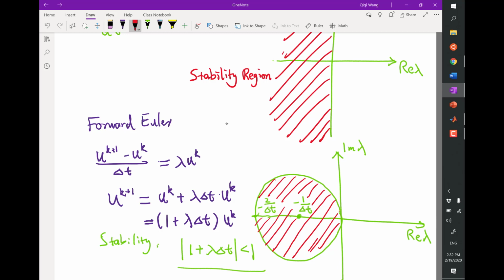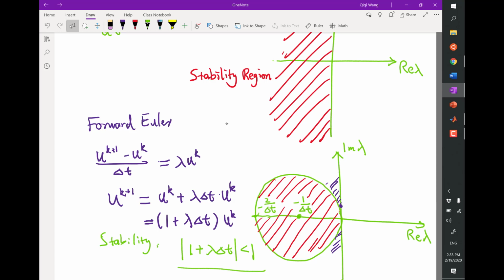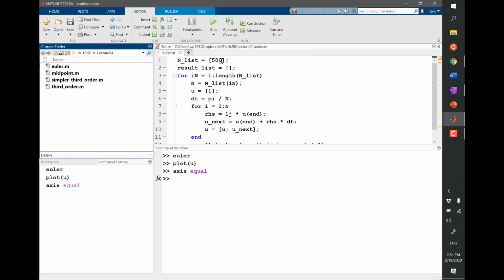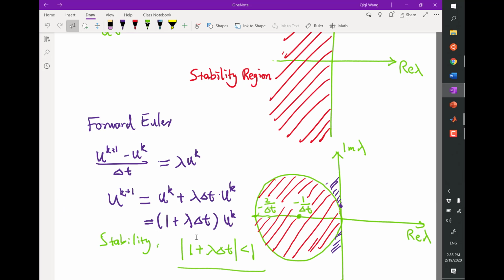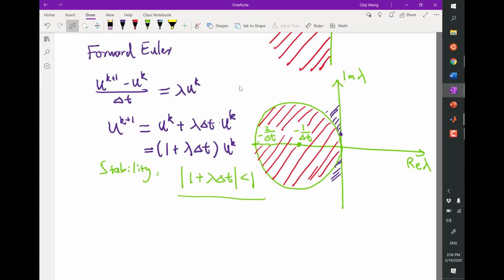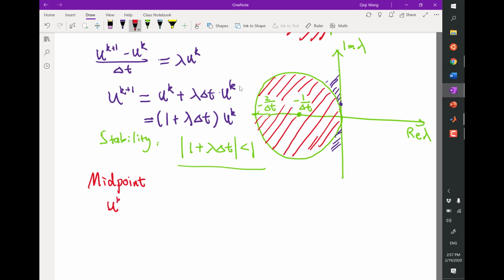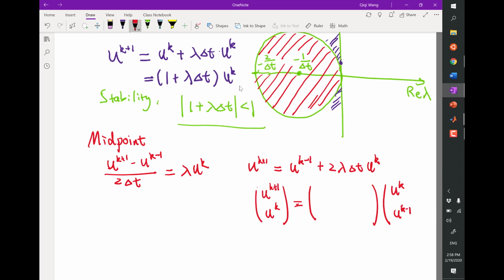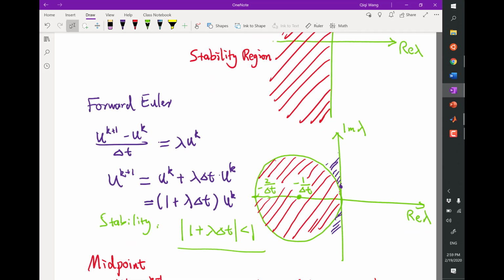Lecture 4.4. Long-time stability of Midpoint 1